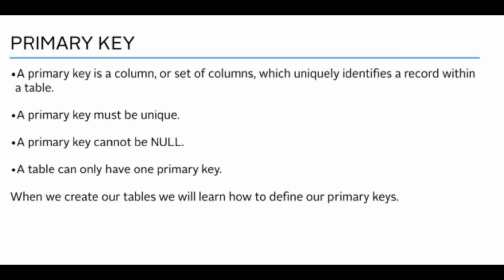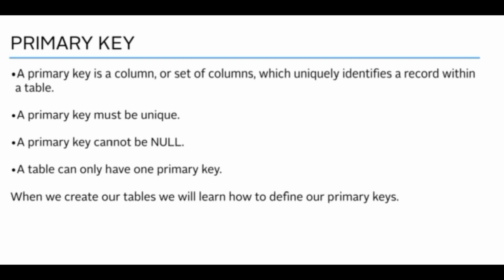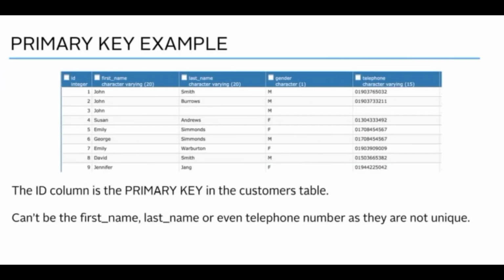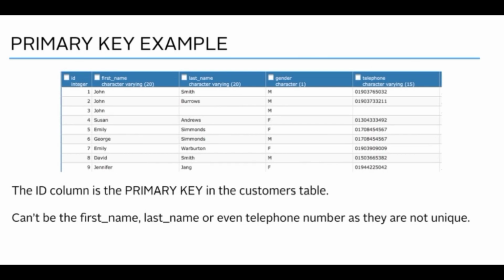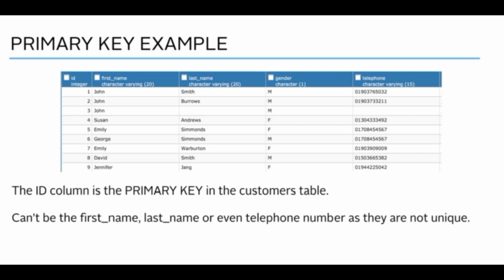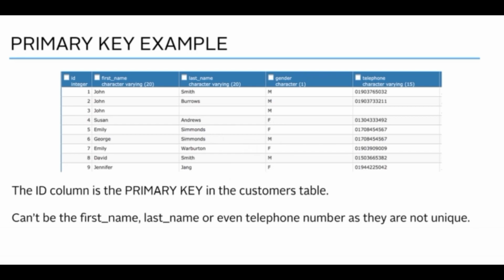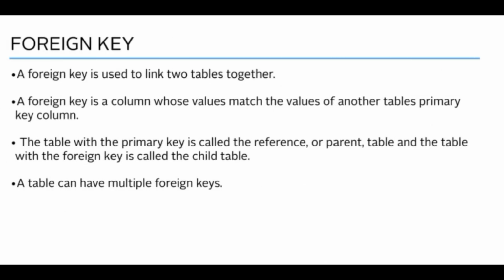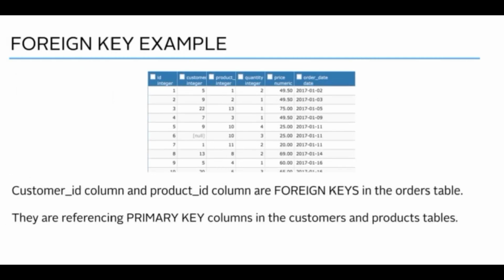Primary & Foreign Key in MySQL |Data Definition Language | SQL from Beginner to Expert